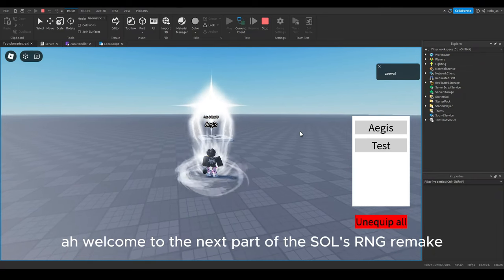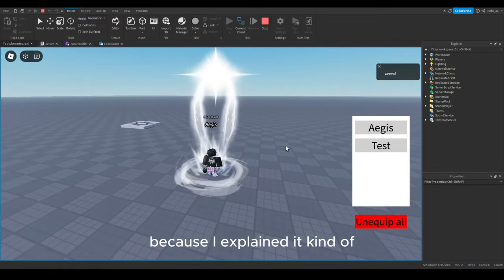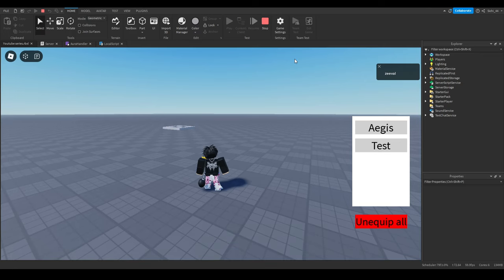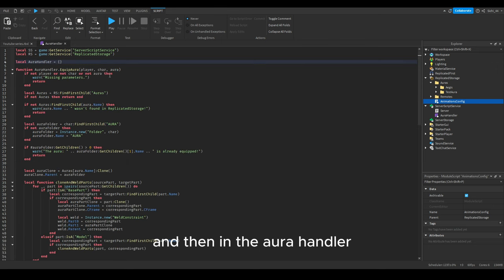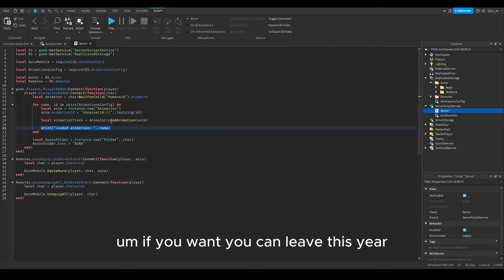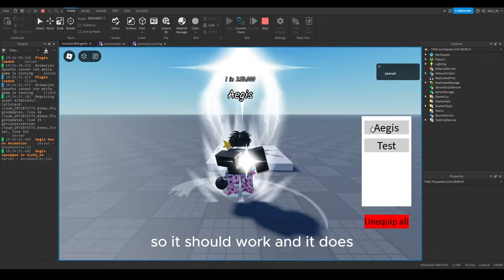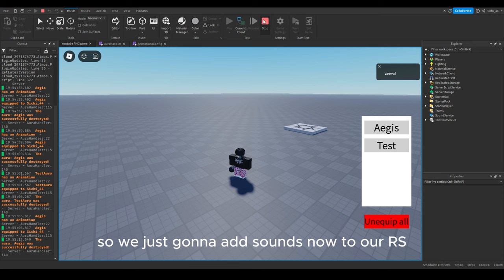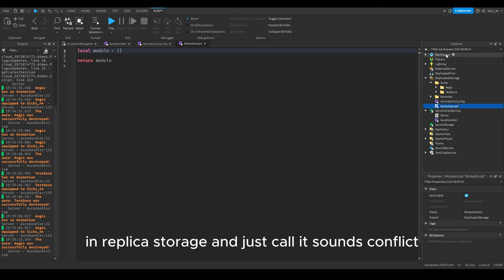How to make a game like SOL's RNG FOR BEGINNERS #2